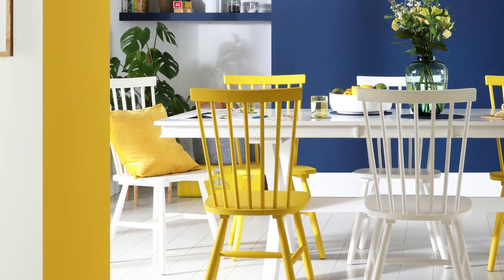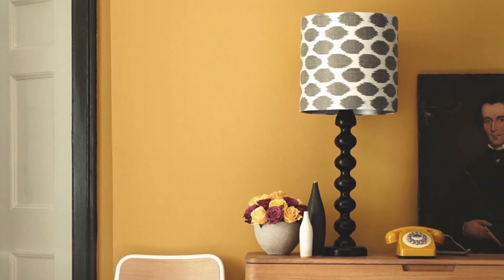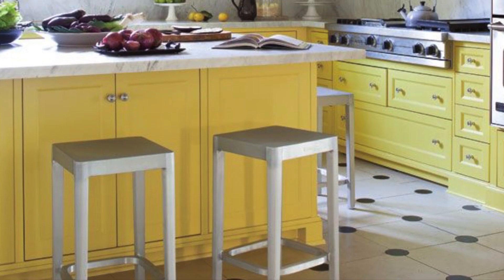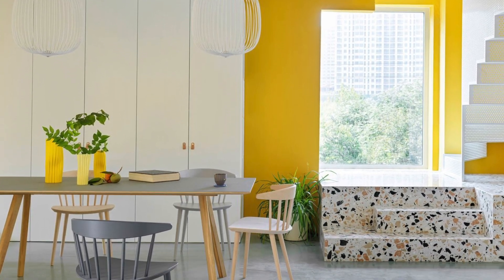Yellow Home Decor & Home Design | And Then There Was Style